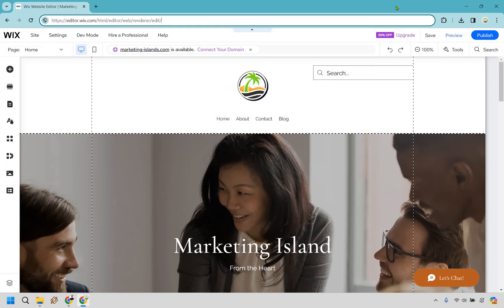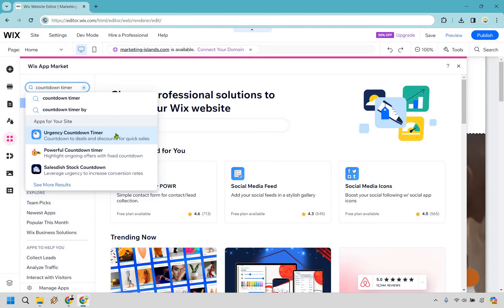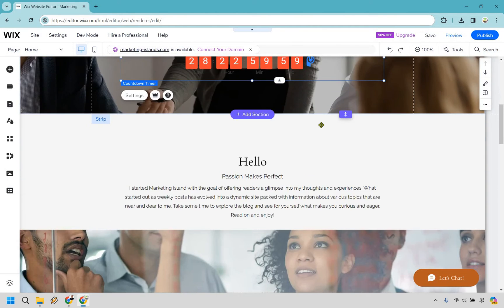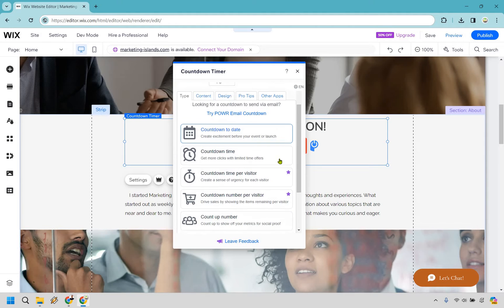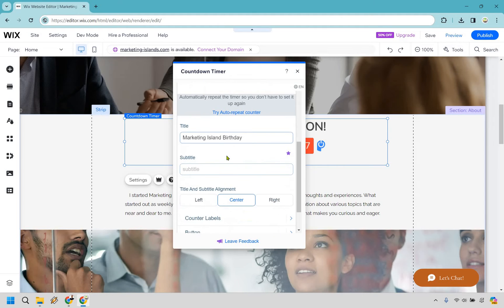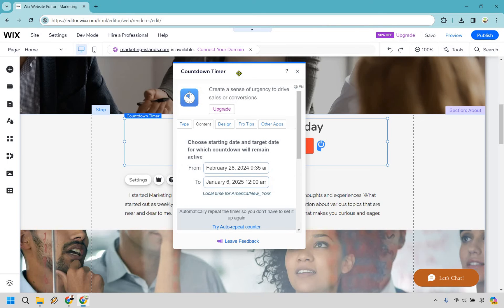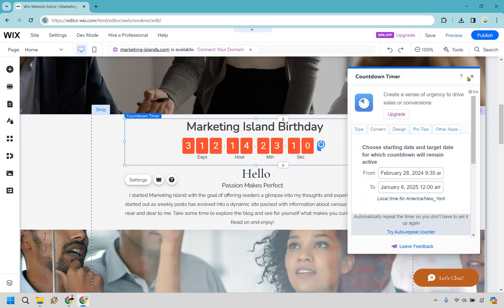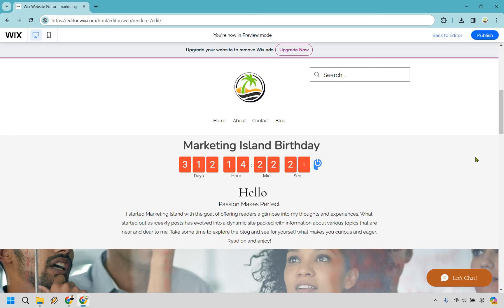How To Add A Countdown Timer In Wix 2024 (Wix Countdown Timer Tutorial)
How To Add A Countdown Timer In Wix

👋 Hey there! Thanks for sailing over to Marketing Island for my How To Add A Countdown Timer In Wix video. Here's the treasure map I've got rolled out for you:

🏝️ Wix Countdown Timer Tutorial - Imagine your website as a bustling port where visitors come and go. A countdown timer is like a grand announcement of the next big voyage or treasure hunt. It creates anticipation, excitement, and urgency, encouraging your visitors to stay engaged and act before the ship sails.

🔍 I hope this video is the compass you need to navigate the sometimes mysterious waters of website engagement. If it helps you set the course for more exciting visitor interactions, be sure to fire a cannon in approval with a thumbs up - it's the signal I look out for, letting me know you appreciate the journey we're on together!